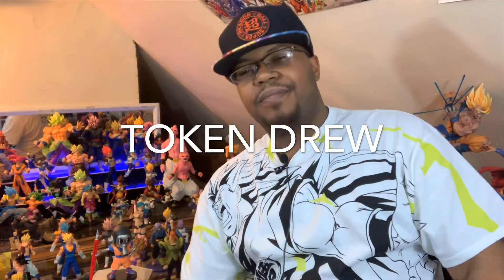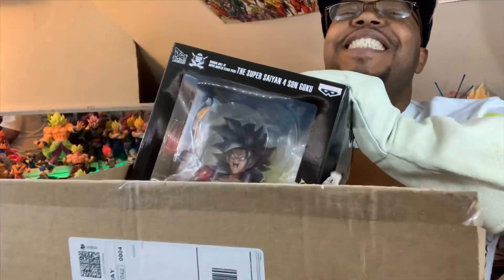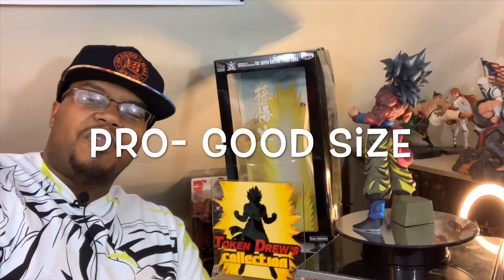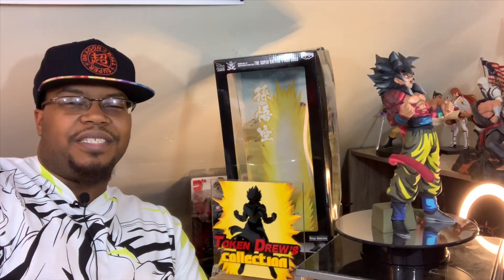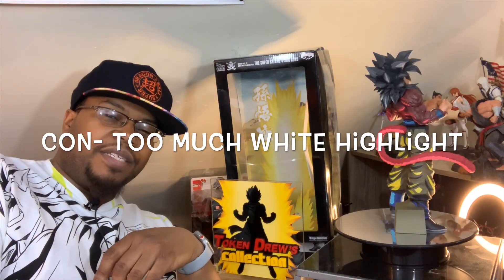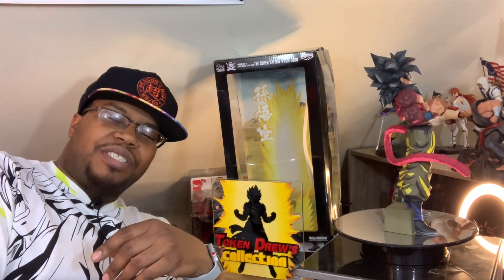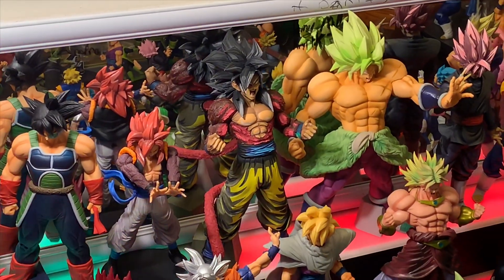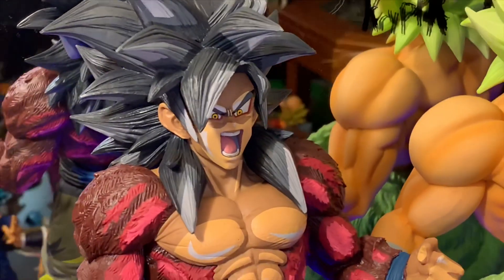Pack N Unpack 85: Manga Dimensions Super Saiyan 4 Son Goku Unboxing and Review!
Aye what's good, it's ya boi Token Drew back with another episode of the most laid back series on the internet; Pack N Unpack- the series where I pack a bowl and unpack some cool shit! Today I have a highly anticipated figure, the gorgeous Manga Dimensions Super Saiyan 4 Goku! I really like this figure, only a few flaws with the paint!

Tracks
BOC- Drew the Legend featuring Yon Li
Spazz Out- Drew the Legend